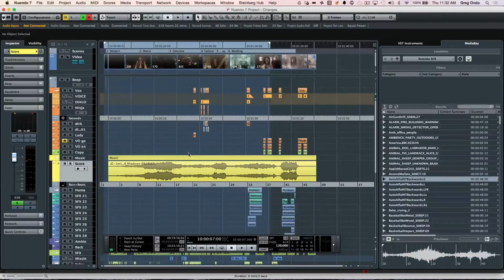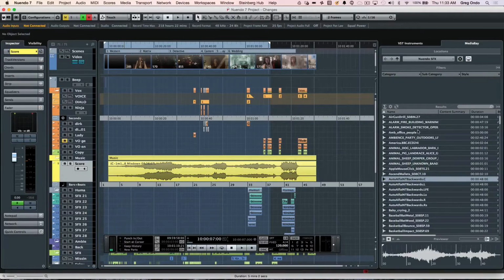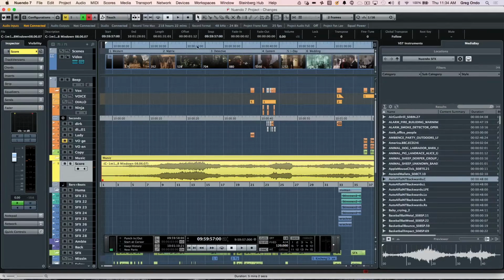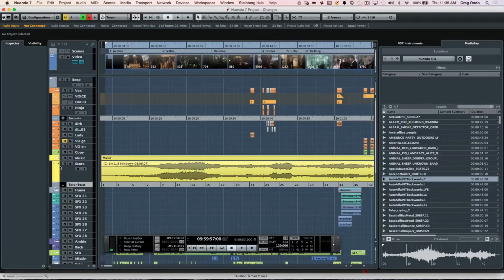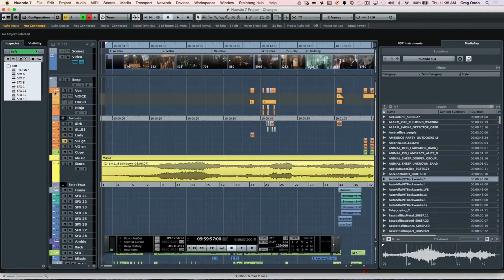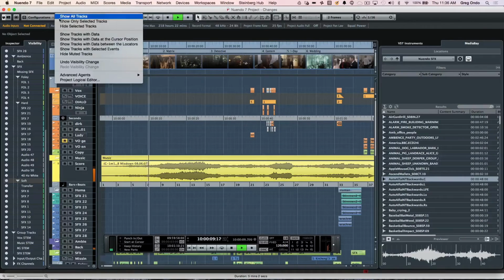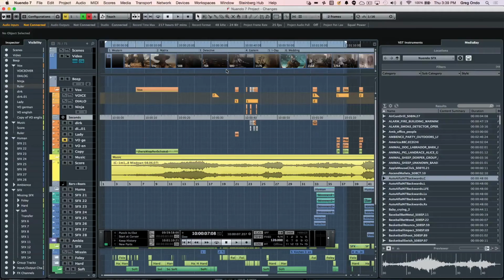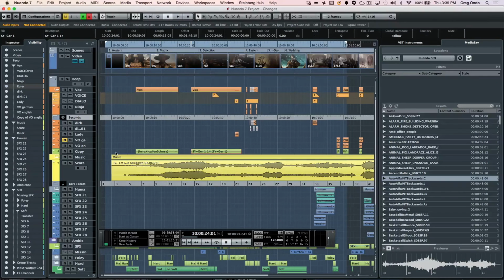How to Work in the Project Window of Nuendo 7 | Getting Started with Nuendo 7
The Project window is where most of the magic happens in Nuendo 7. In this video we give you an overview of the Project window’s different areas that come in very handy in the course of your audio-to-picture work.